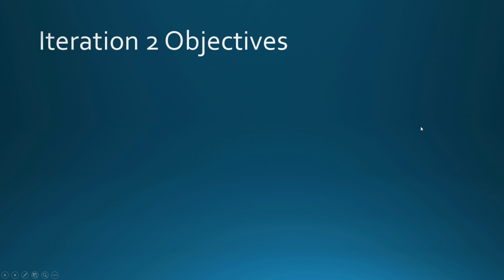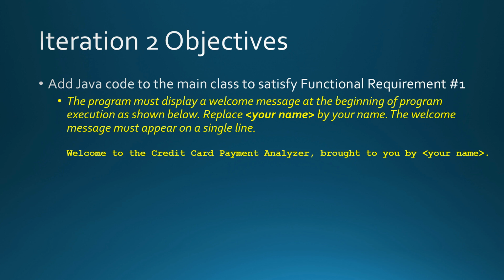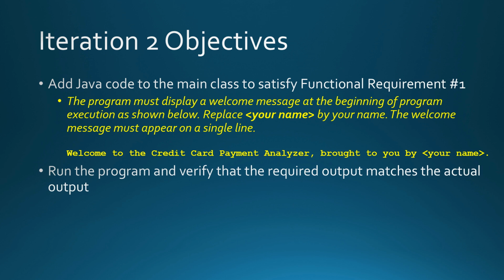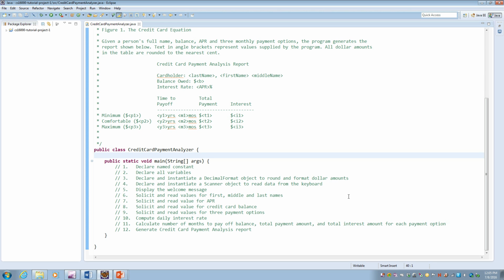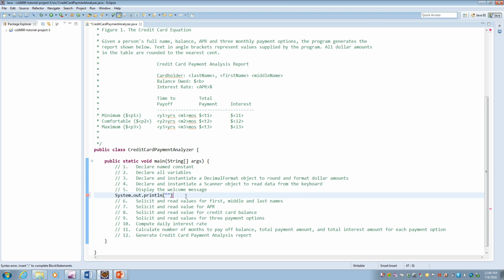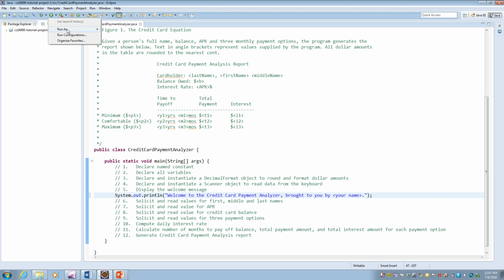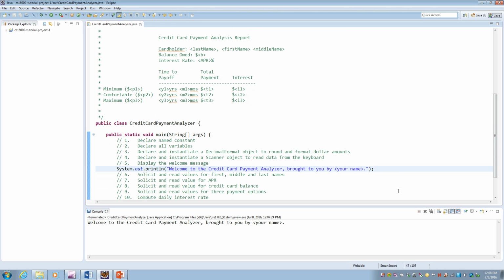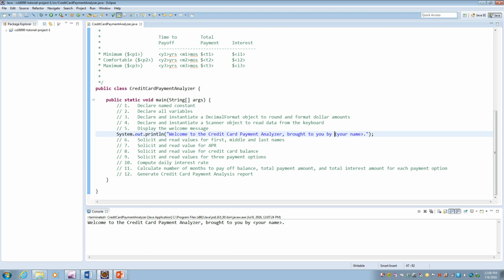cs16000 programming tutorial iteration 2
In this iteration, we extend iteration 1 by adding Java code that satisfies Function Requirement #1.